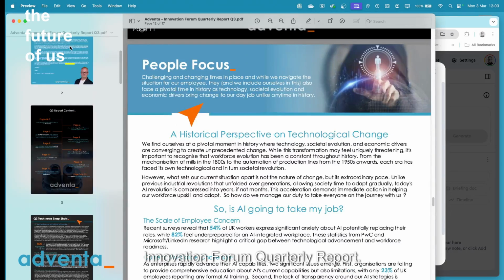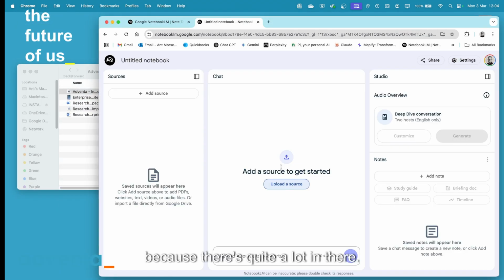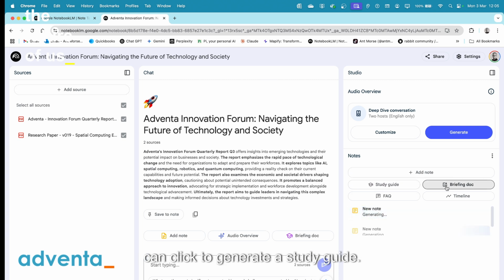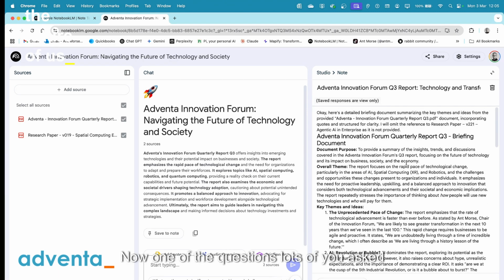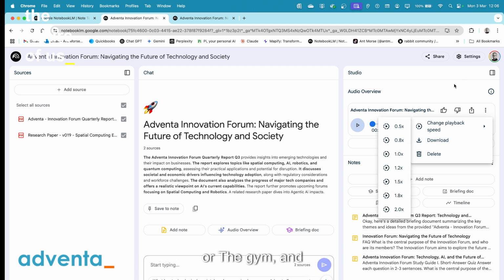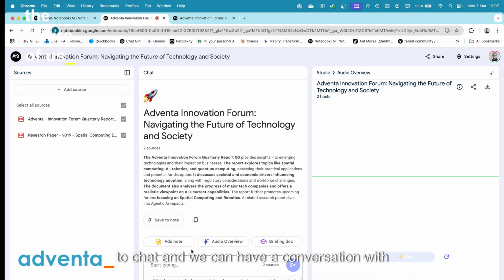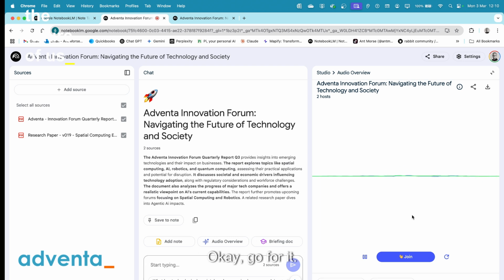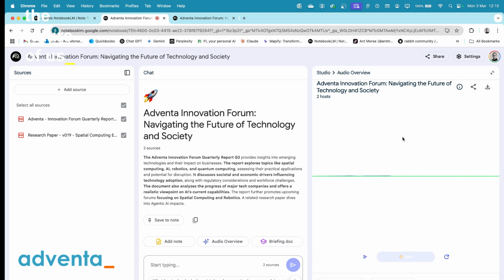Notebook LM Interactive Mode - A walk through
Back with another video on Googles Notebook LM solution, this time covering the impressive Interactive mode, which allows you to join the two AI bots and discuss the documents, and any wider data sources with them.

☕ Take some time out to check out this video and learn more.

I also cover some of the possibilities of how this solution will transform businesses…. Is this the game change business app?  It certainly one to explore.

Drop me a DM, if you are exploring AI for your business, and I'll explain how this solution can bring immediate and impressive AI benefits to your firm, without the need for dedicated hires and huge investment.

PLEASE SHARE WITH EVERYONE, so we can all stay relevant and ahead in the Future Of Us.

Video Description: Video of Ant talking through Notebook LM sat in his home office, with a poster of the front cover of his book shamelessly hanging on the wall behind him. His glasses are wonky and he's given up trying to straighten them now.